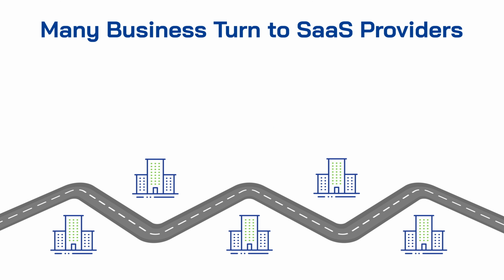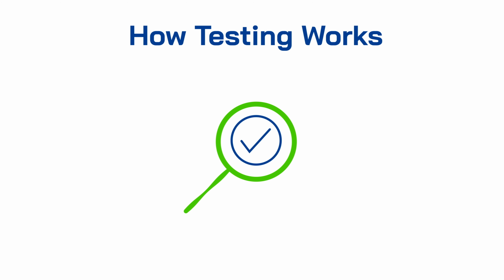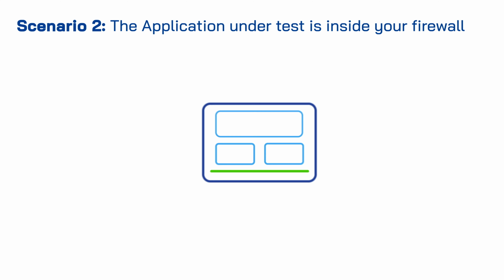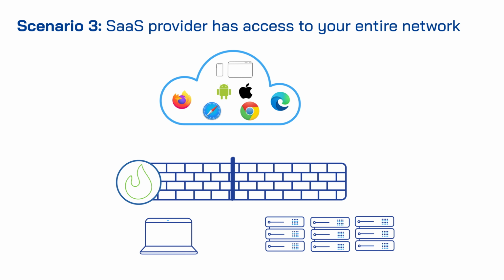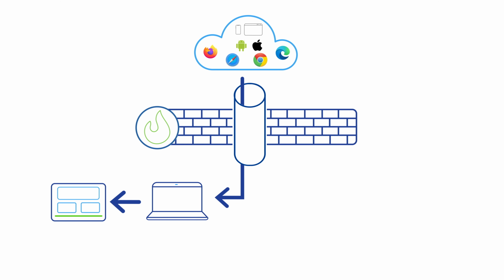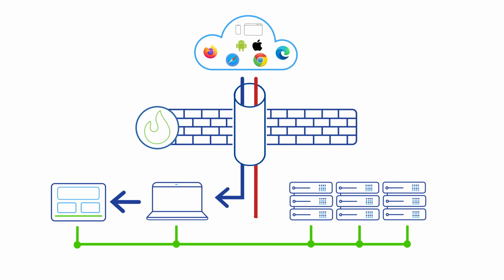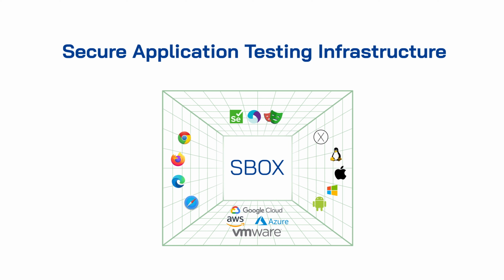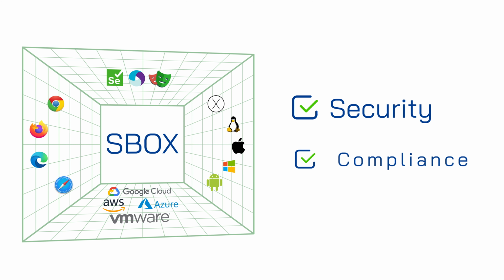The Risks of SaaS Testing Solutions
In this video we look at why using a SaaS solution for cross-browser and mobile testing in your enterprise can pose a huge security risk. In particular we explain the problems that arise when companies use VPN tunnels to grant access for SaaS solutions to reach the applications being tested.